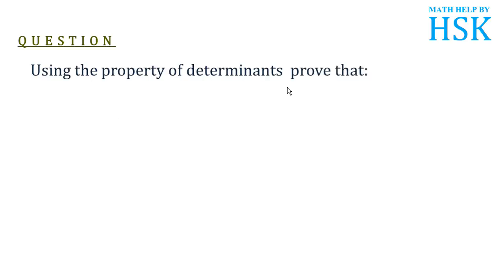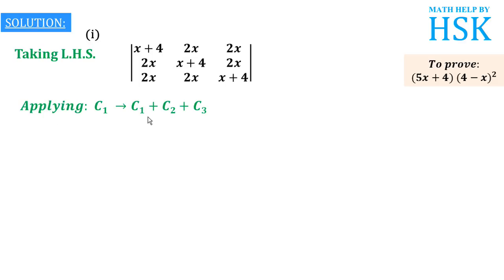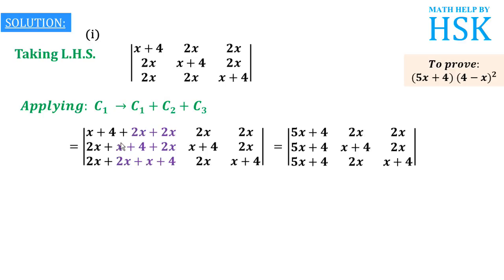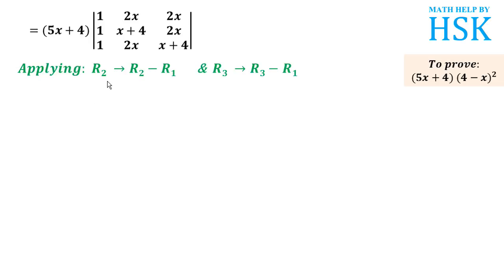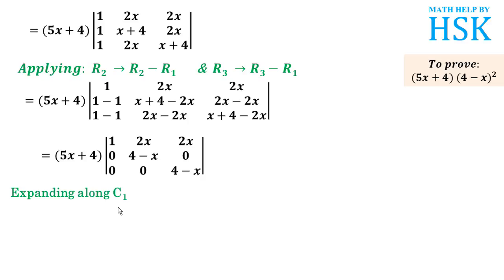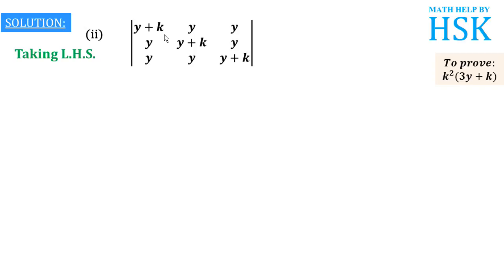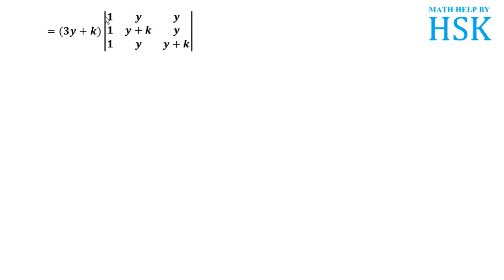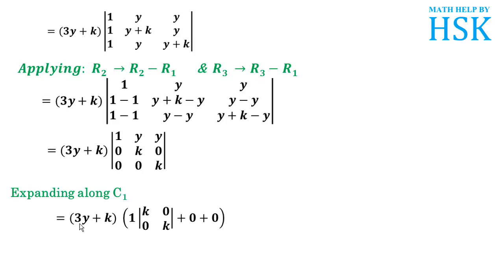q10 ex4#2 ncert maths solution DETERMINANTS chapter 4